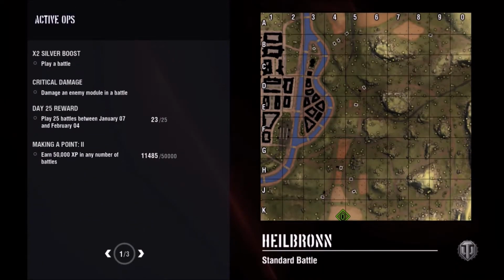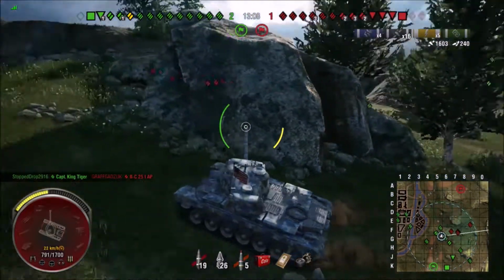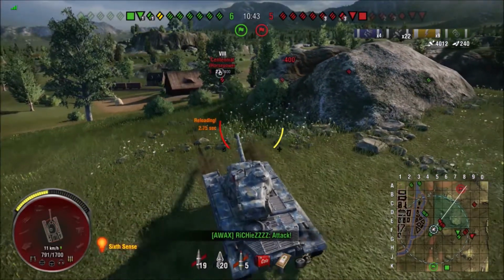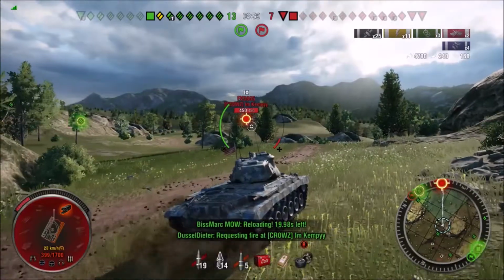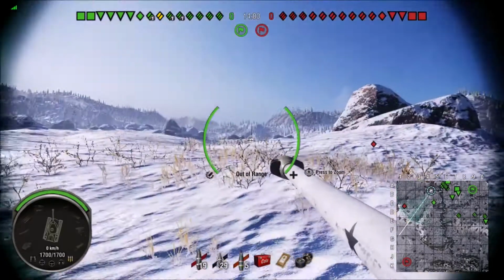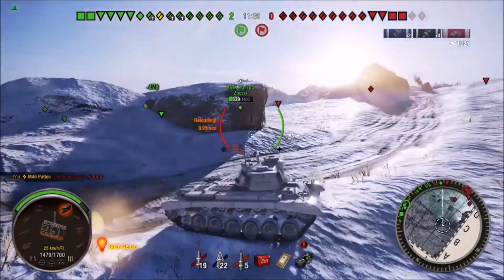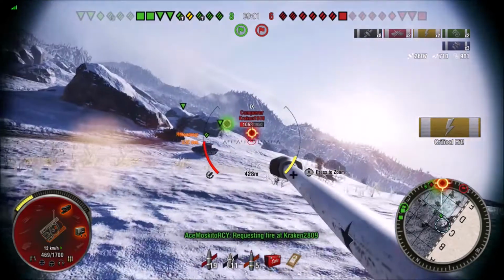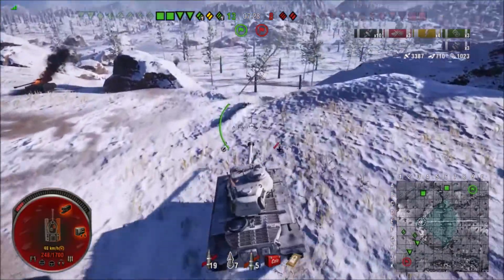M46 Patton🇺🇸🇺🇸🇺🇸(🎤MIC) MORE COWBELL(PREMIUM)! || wot console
'CC strays a bit far from being either constructive or objective.' Ph3lanWG-EU English Community Coordinator